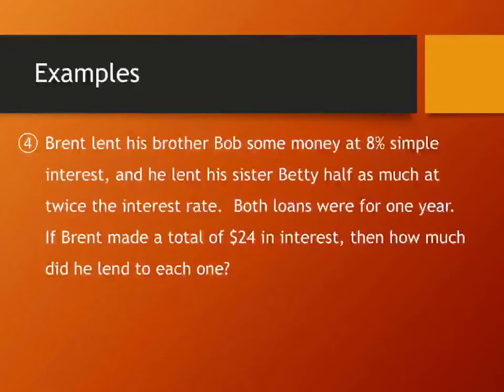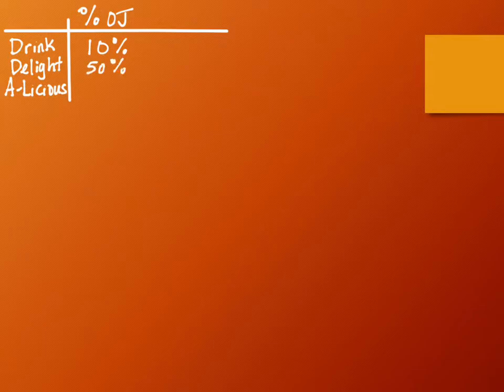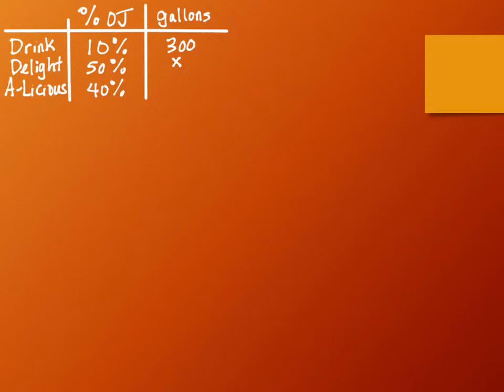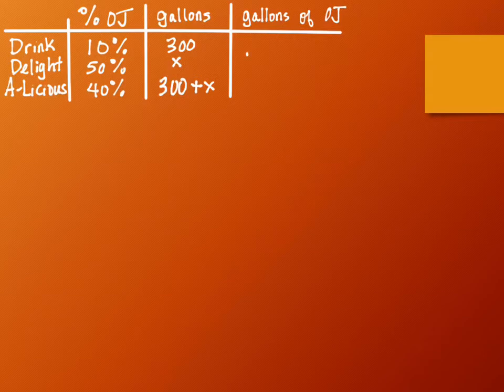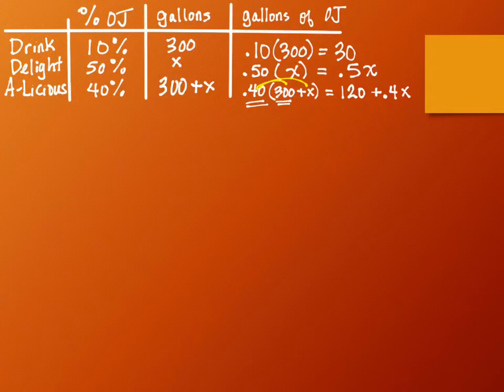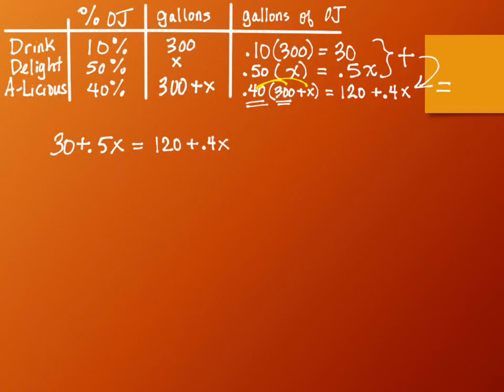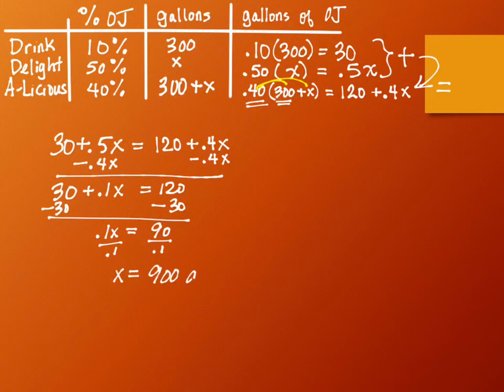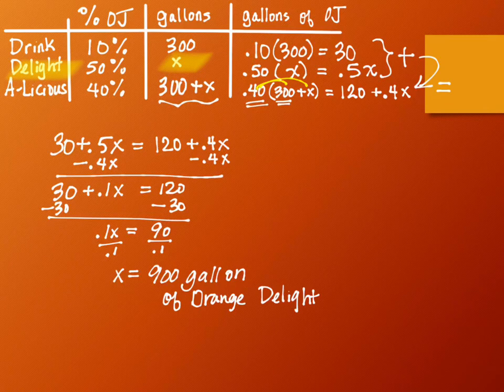1.2 Constructing Models to Solve Problems (part 2)